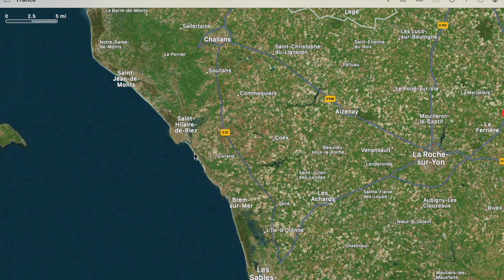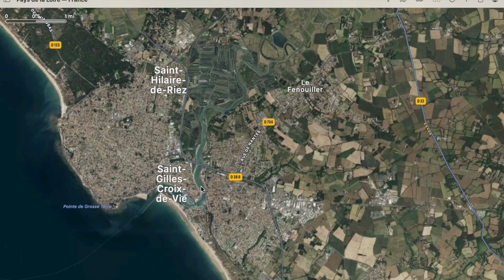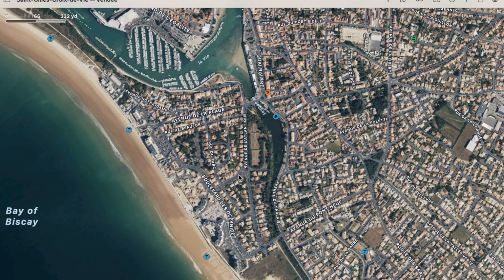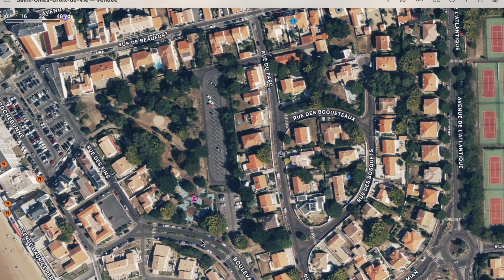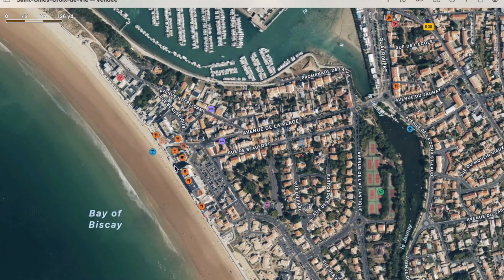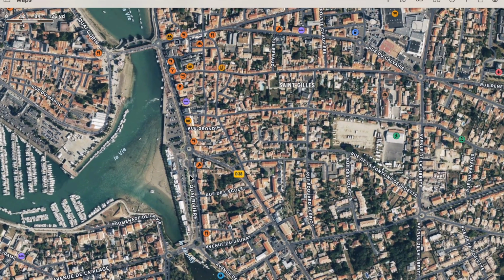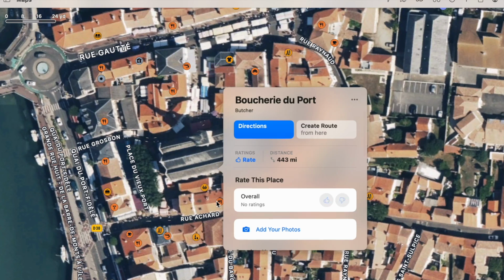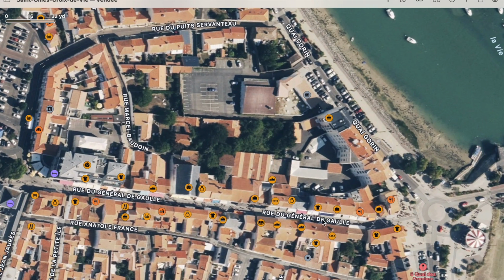Saint-Gilles-Croix-de-Vie walking tour (part 2)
Hi Everyone

Wecome to part two of this wonderful tour! I hope you enjoy the sights of this nice Harbour town in the Vendee

If this helped you in any way or you simply enjoyed it and wish to show support please consider giving us a treat by tapping the heart thanks button and making a small donation by the way of a superthanks!

I hope you enjoy this upload as much as we enjoyed creating it!

Equipment Used

📱 Samsung S22
📱 Iphone 12
Garmin 55 dashcam
Nextbase 222